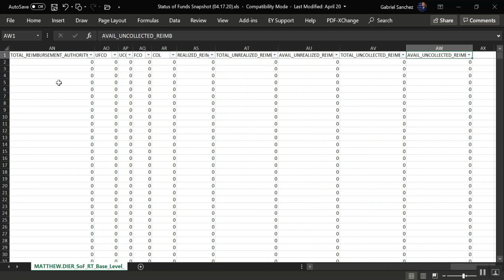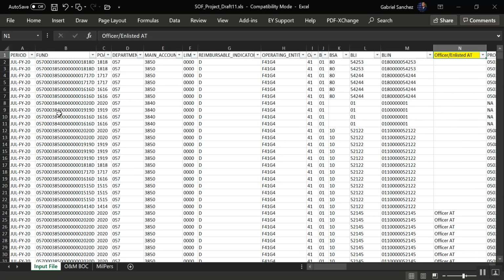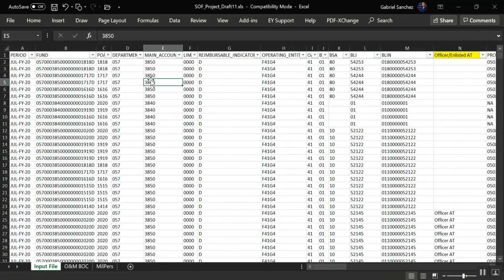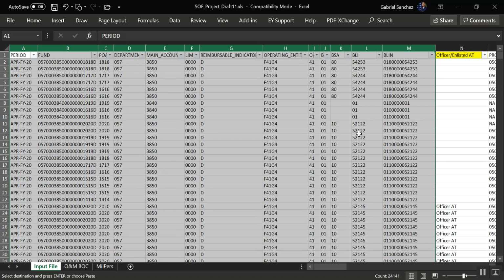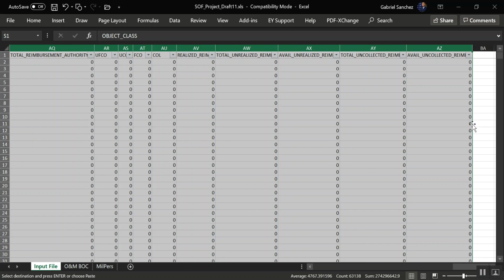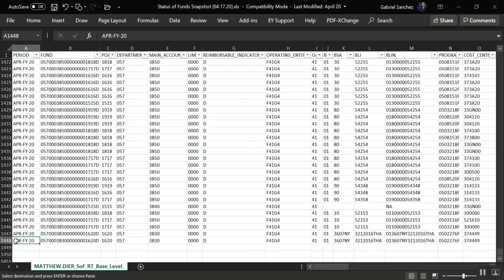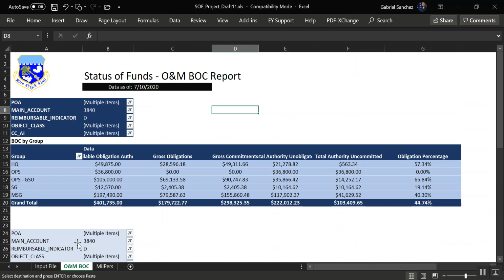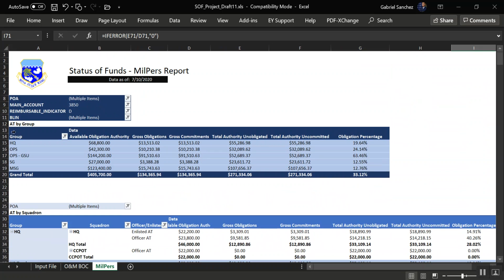Inputting DEAMS data into SOF Tool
This video covers how to use the SOF tool, created specifically for the 107th Attack Wing, by inputting raw DEAMS data.

This video does not cover troubleshooting, however, which is covered in another related video (See "Troubleshooting DEAMS data into SOF Tool" video).